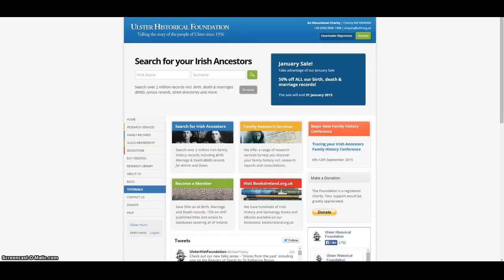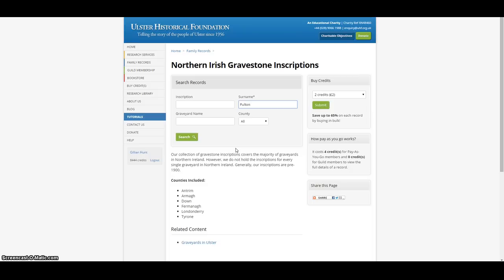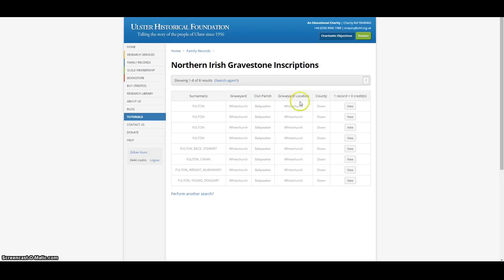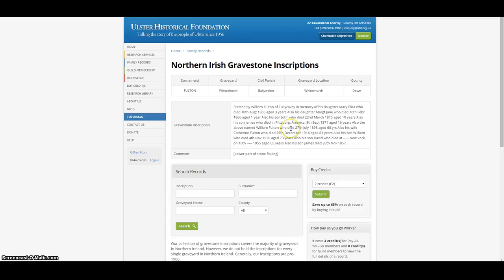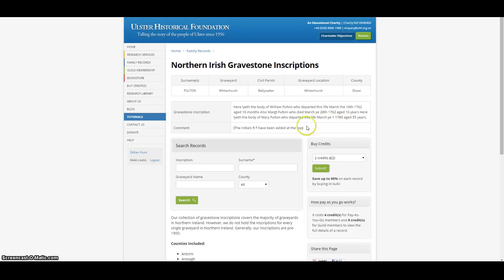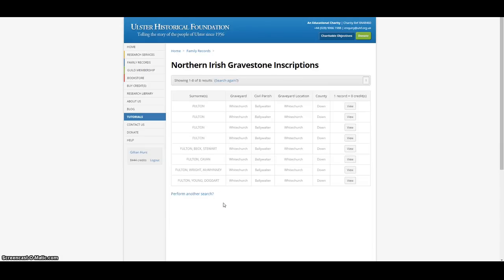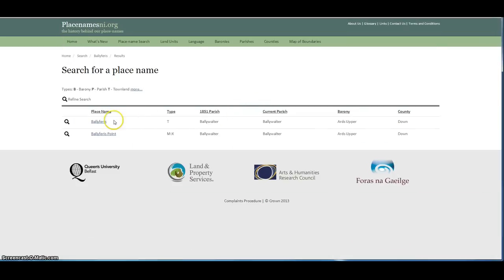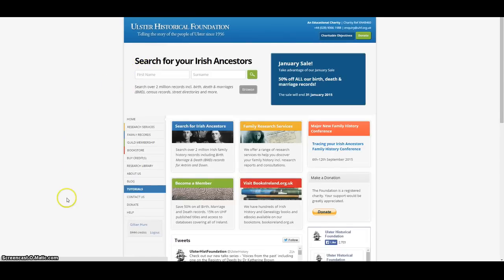Tutorial 3 - Help with our Gravestone Inscription database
In The third of our Tutorial Videos, you will be shown some useful information and research techniques when viewing our Gravestone Inscription database